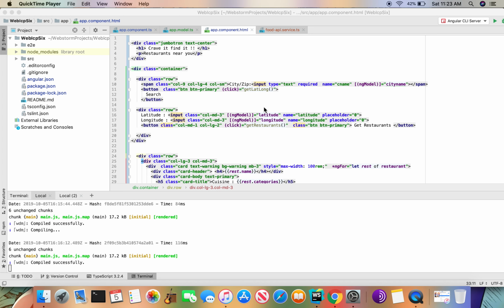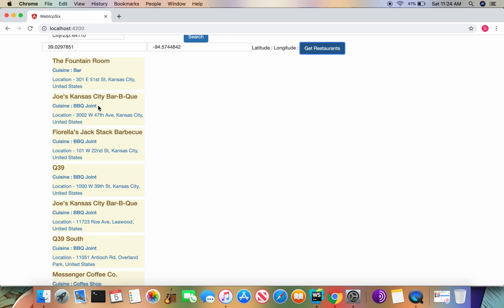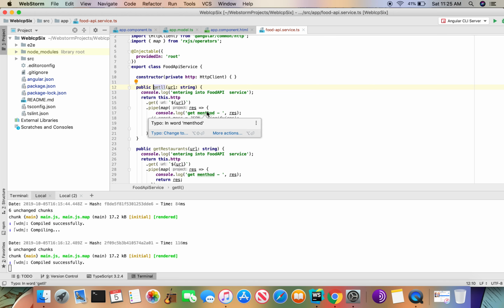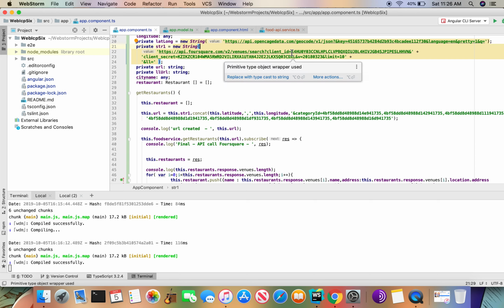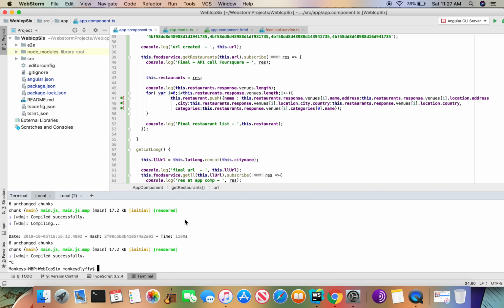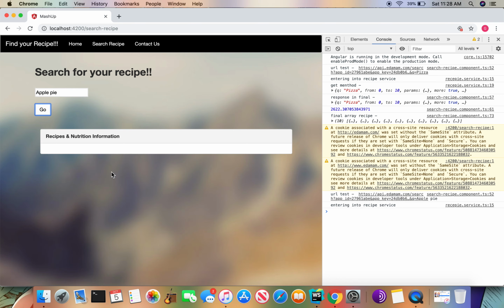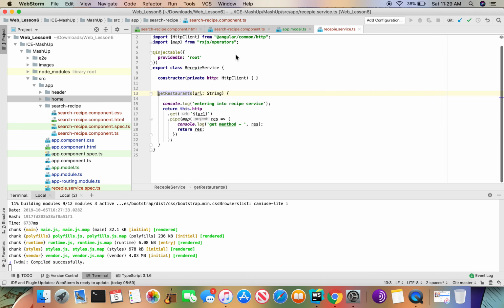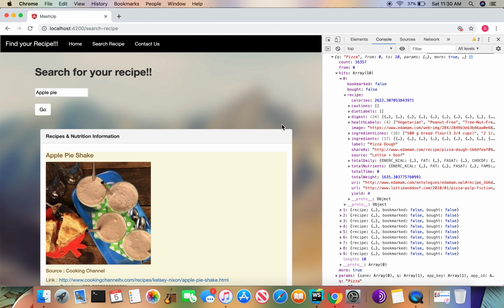WEB ICP 6